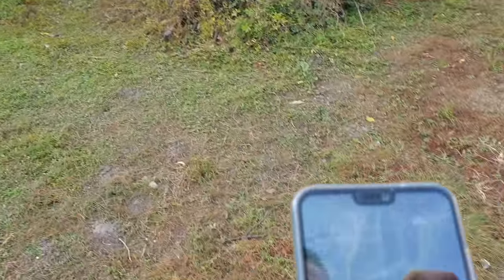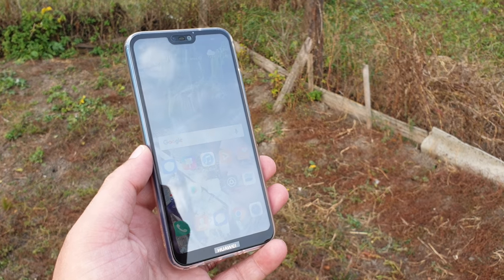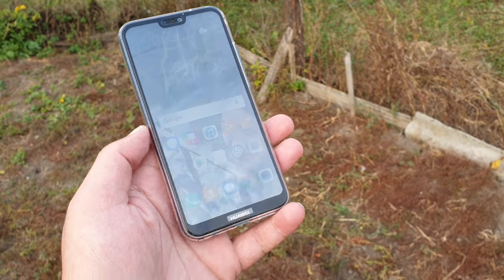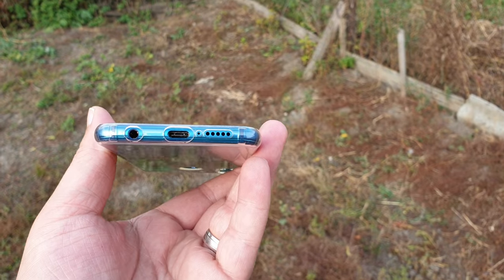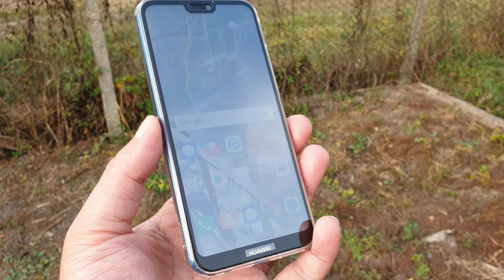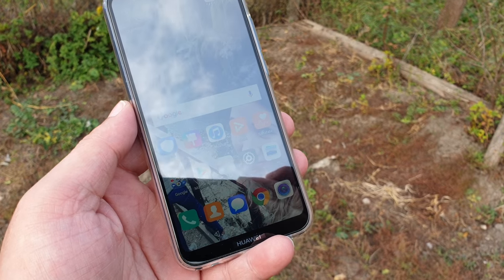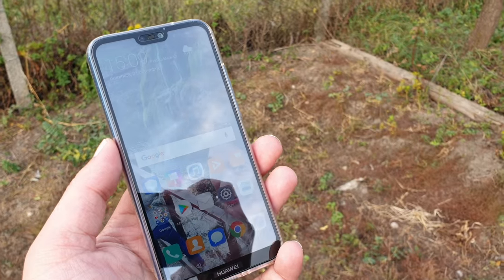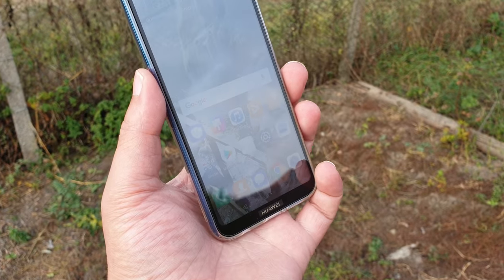Huawei P20 Lite - Cheap but Good.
One of the best alternatives on the market if you're looking for a backup device or a secondary phone on a tight budget,the Huawei P20 Lite.